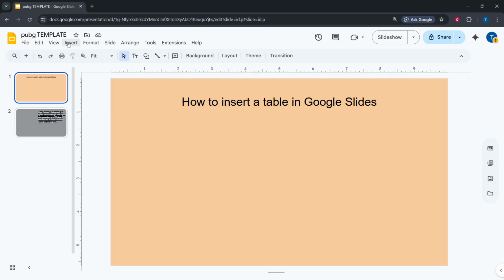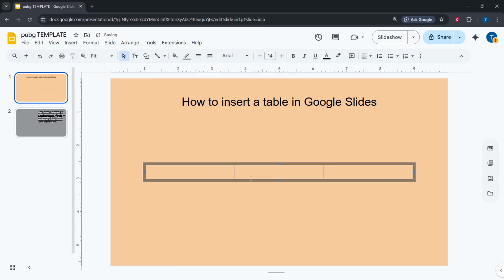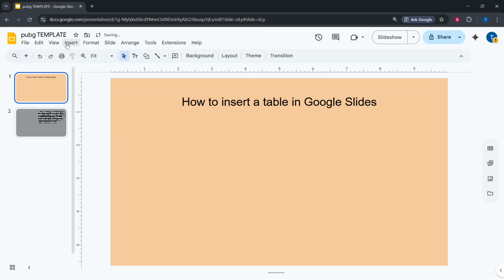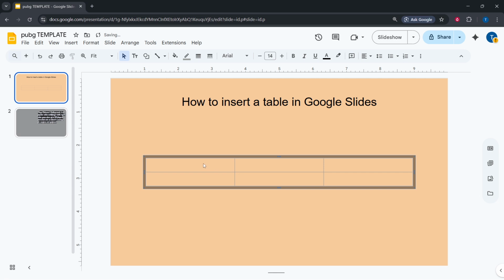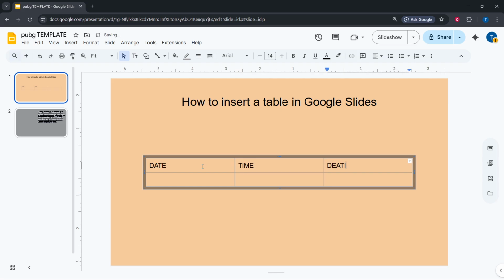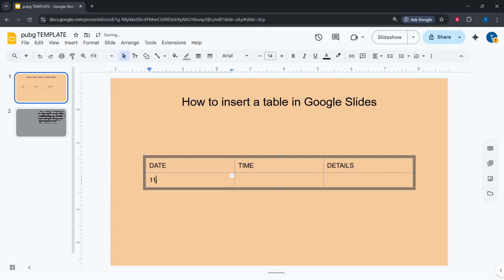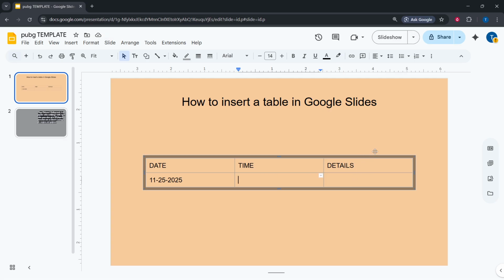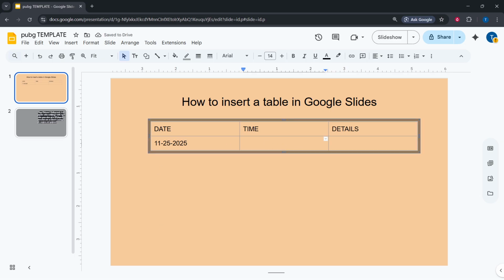How to Insert a Table in Google Slides [2026 Guide]